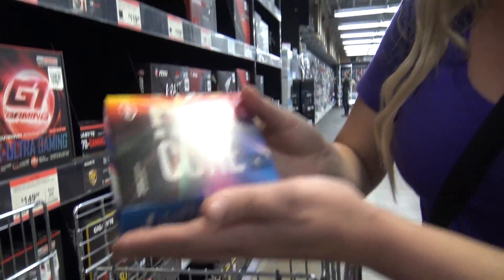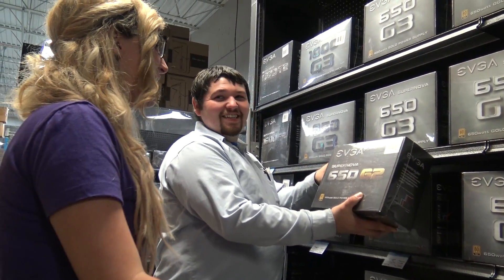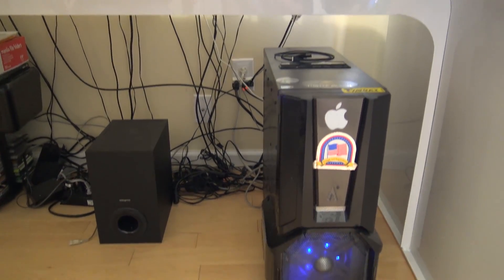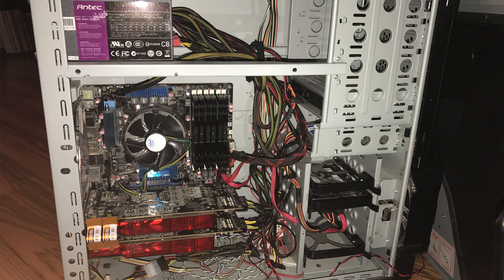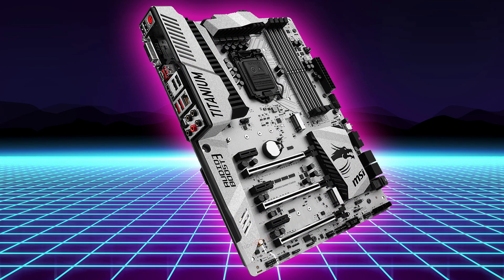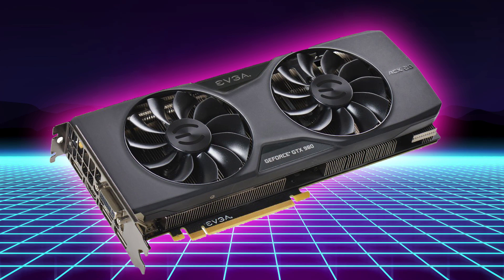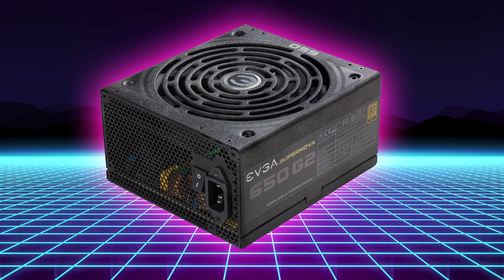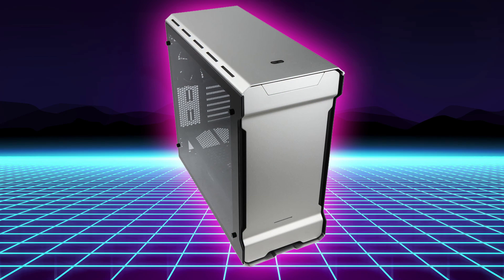Extreme PC's S01E02: The Components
In Episode 2 we take a look at the components going in to the build

Special thanks to Shawn S. and Brentwood Micro Center

COMPONENTS:
Intel Core i7-7700K
MSI Z170A MPower Gaming Titanium
Crucial Ballistix Sport LT
EVGA Supernova 650 G2
Samsung 850 EVO SSD
Western Digital WD Black 2TB
Elgado HD60 PRO
Phanteks Enthoo Evolv TG